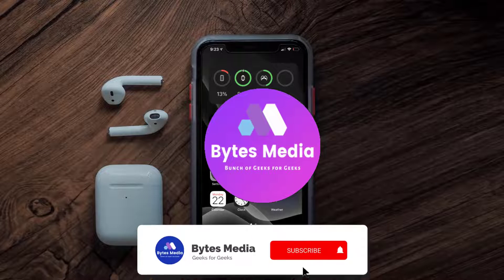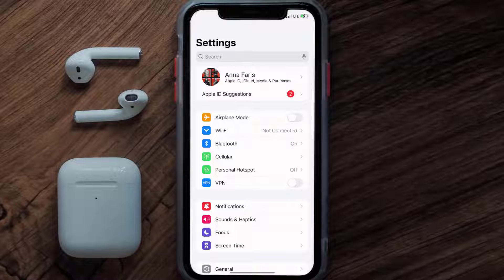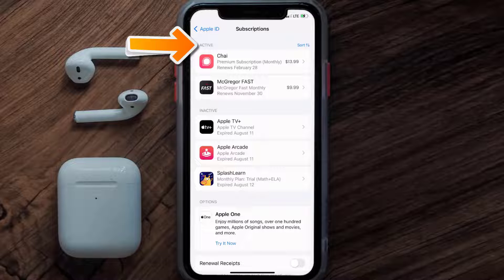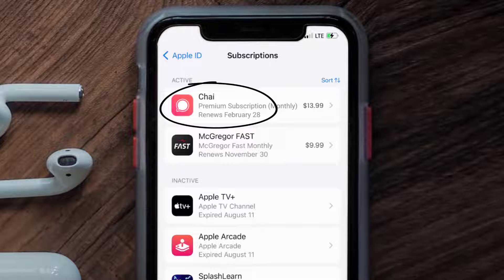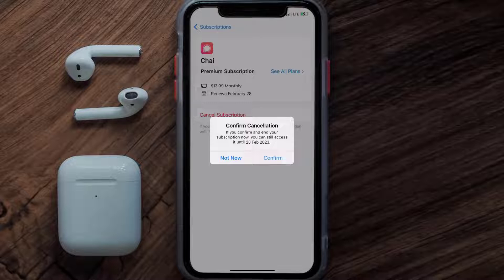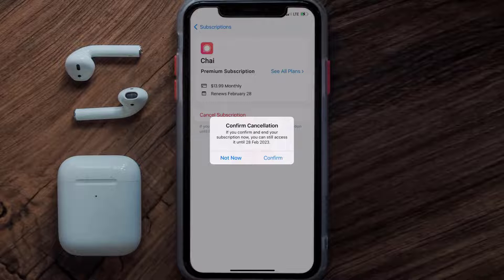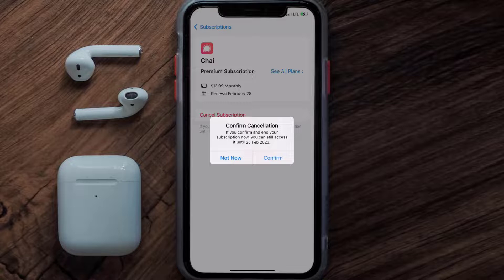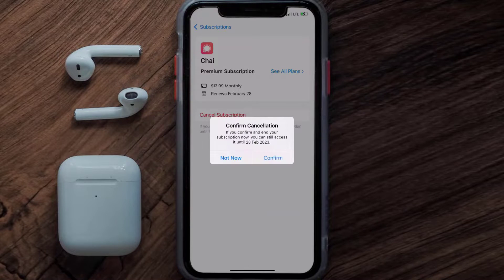How to Cancel Chai Subscription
In this video, I'll show you How to Cancel Chai Subscription. This is the easiest and fastest way to Cancel Chai Subscription. Make sure you watch until the end of this video to find out How to Cancel Chai App Subscription on iPhone. These methods work on iOS 11 as well as iOS 12, iOS 13, iOS 14, iOS 15 and iOS 16. Hope you enjoy!

Video Parts:
00:00 Intro: How to Cancel Chai Subscription
00:07 Canceling Chai App Subscription
01:01 Outro: Ending

Topics Covered:
Bytes Media
how to
how to cancel chai subscription android
how can i cancel my subscriptions
cancel chai subscription
chai subscription
cancel chai
chai app
app
ios